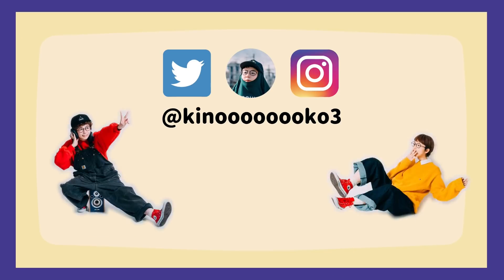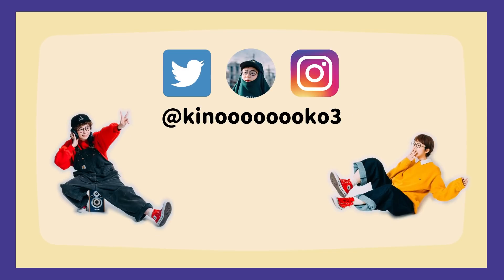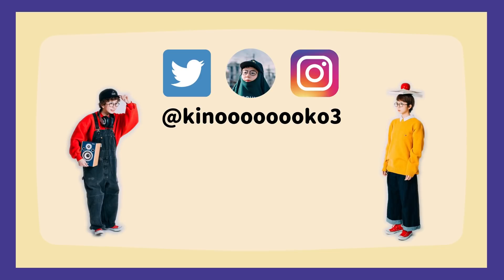【春服】春にやりたい学生1週間コーディネート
＊本日の一言＊

どうもkinokoです。
今日はみなさんからリクエストが多かった、
学生に向けた一週間coordinate
プチプラやちょっぴり高めな服も合わせて、まとめて見ました。
ぜひ参考にして見てね！